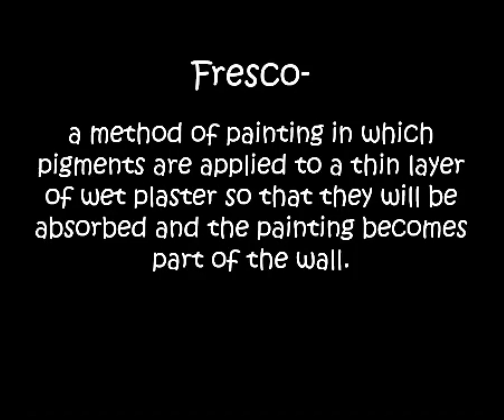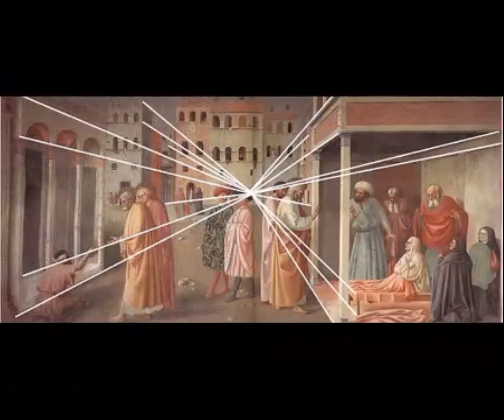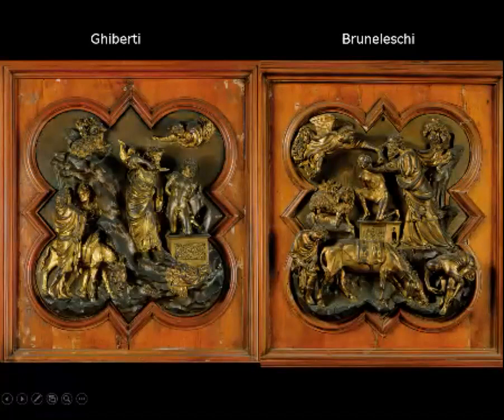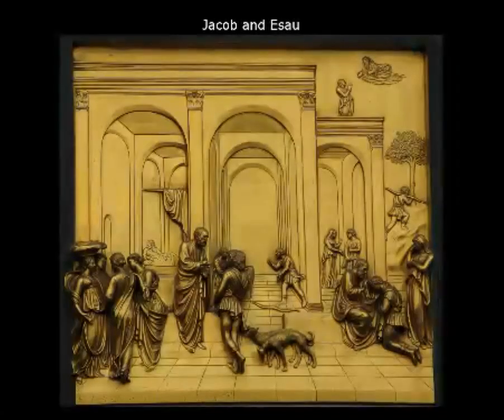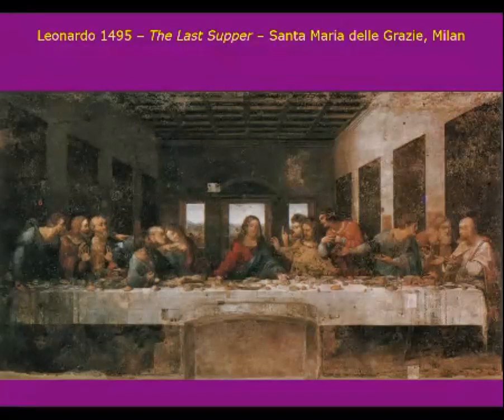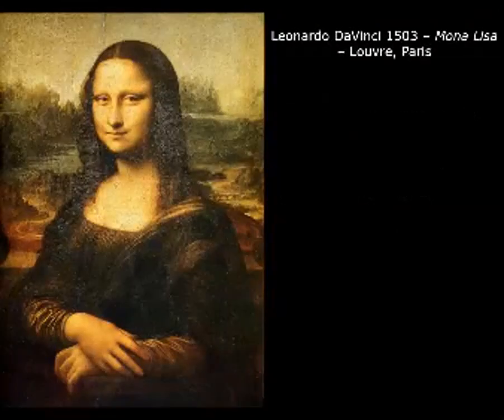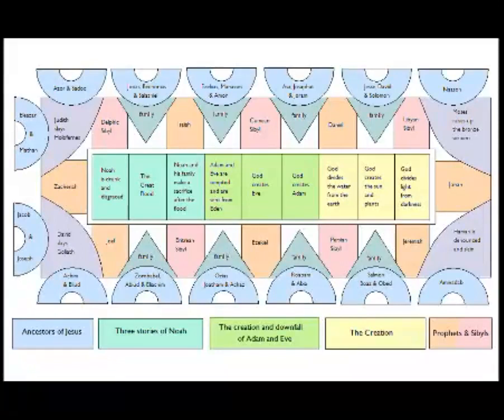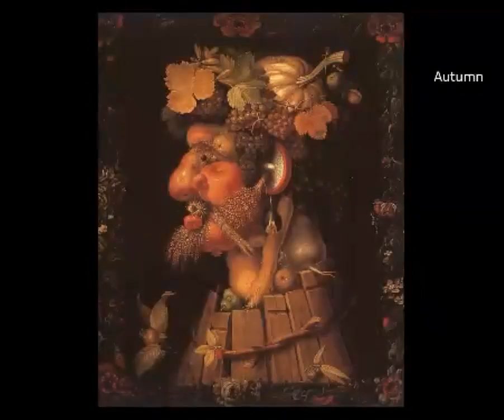Italian Renaissance lecture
HIstory 9 Italian Renaissance